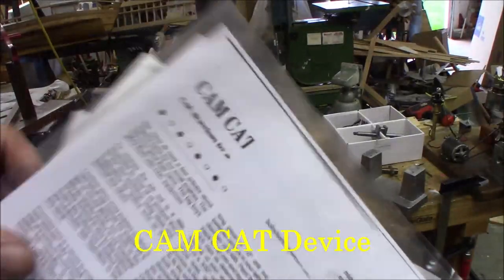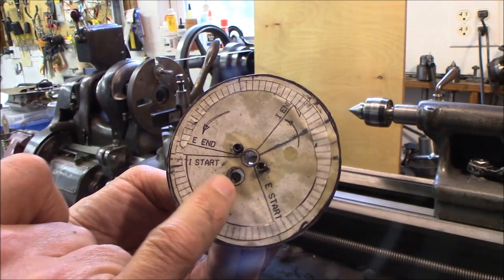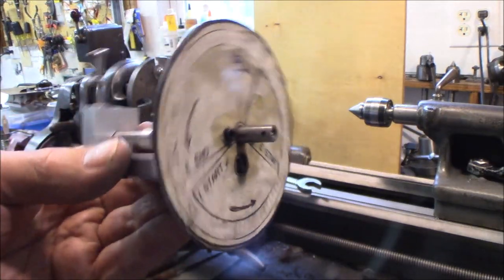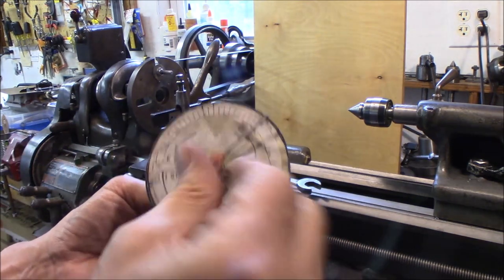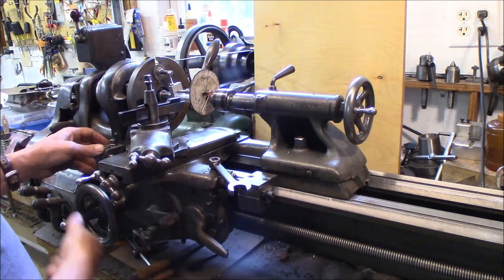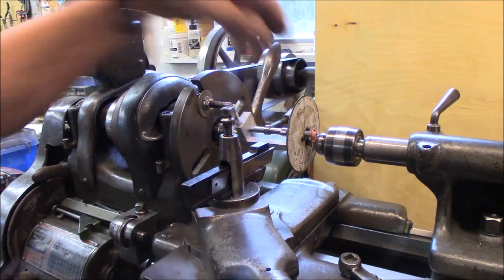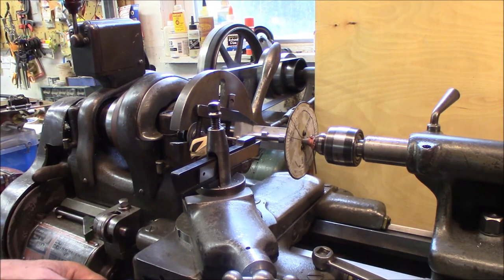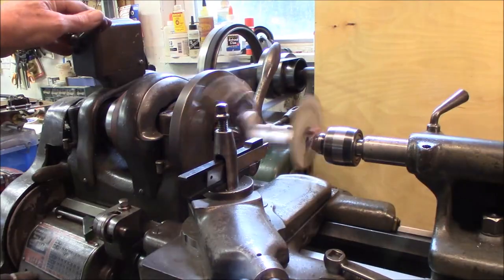How to make DiY homemade camshaft for model engine using a lathe without grinding.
Discussion and demonstration of how to make camshaft using a "cam cat" fixture to cut a one-piece cam using only a small lathe.  Without camshaft grinding.

Visit the gwheyduke channel page and click on the "Community" link where you'll discover hundreds of behind-the-scenes photos, uncut videos, and diagrams from up-coming as well as past projects.

I really like this book on machining with the Sherline lathe and equipment:
Here is a link for the Sherline Lathe I use to make many of the small parts

Here is a set of 1-2-3 blocks
Small center punch setr
Granite surface plate
Table Top machining book
Bernzomatic TS4000 brazing torch kit